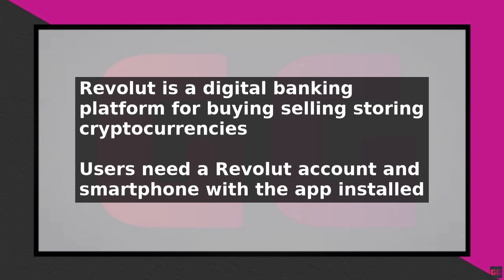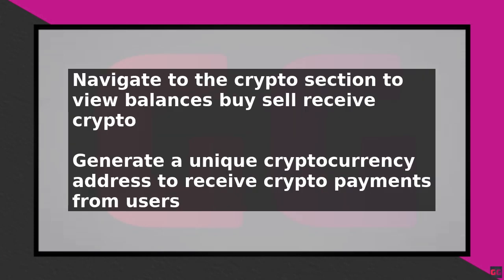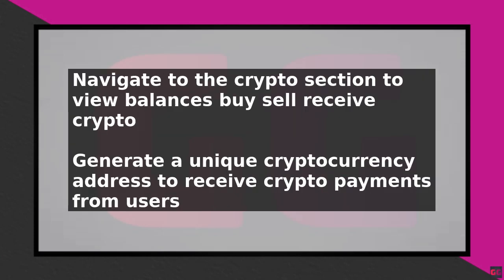How To Receive Crypto On Revolut Full Guide (2025)